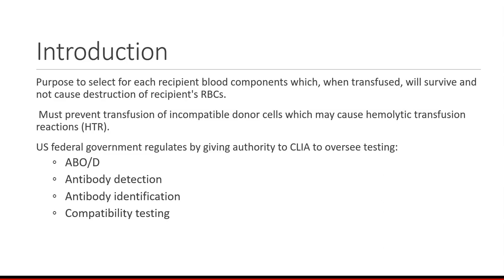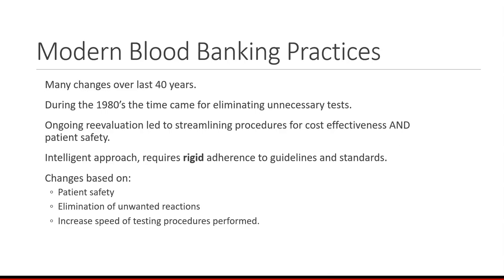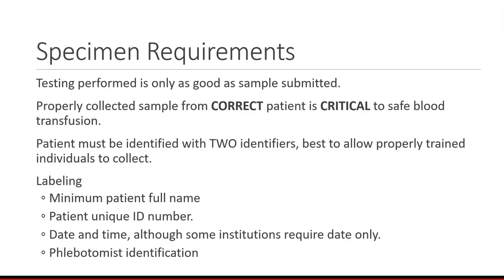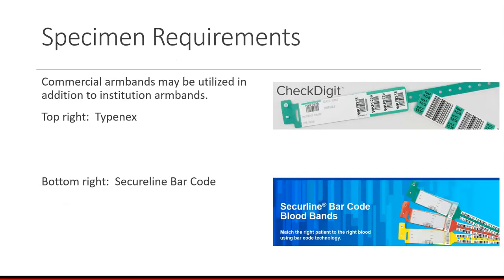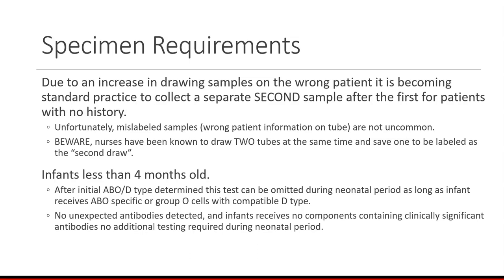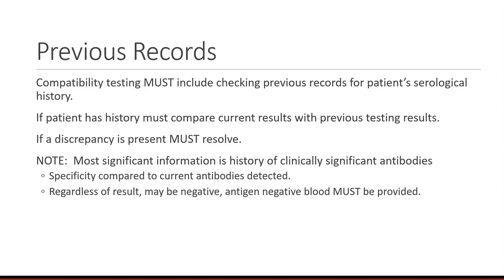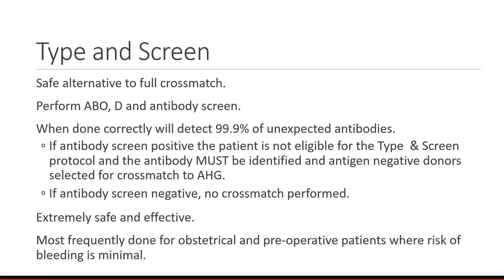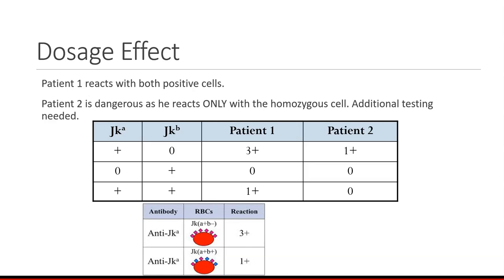Unit 8 Part 1 Pretransfusion Testing